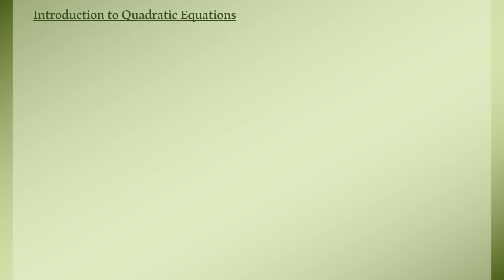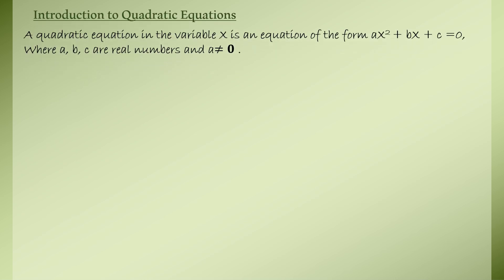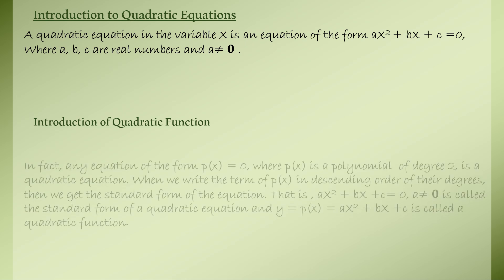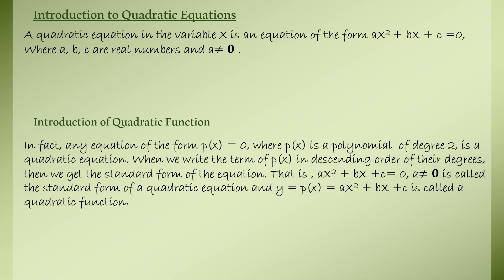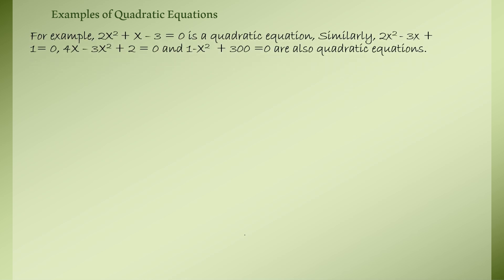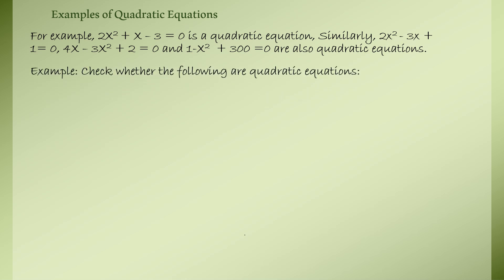Quadratic equations Part 1